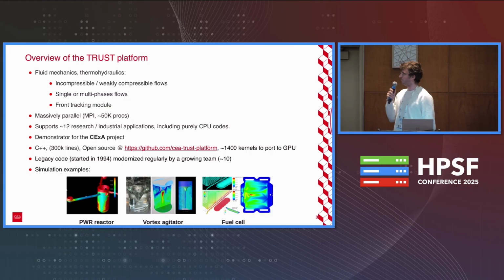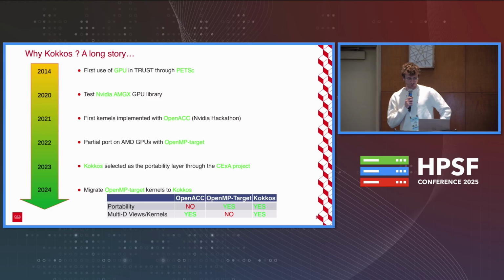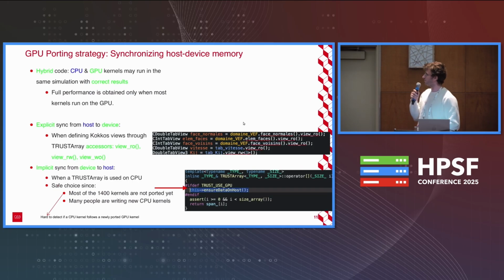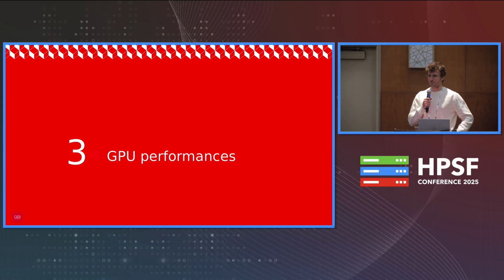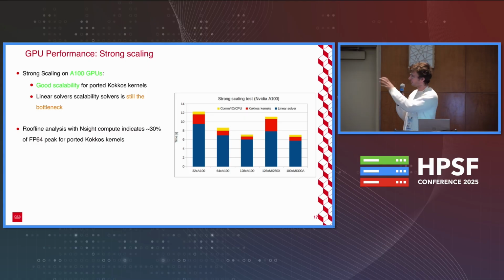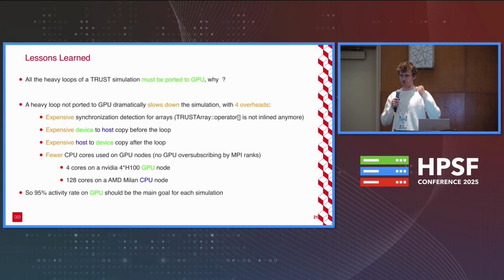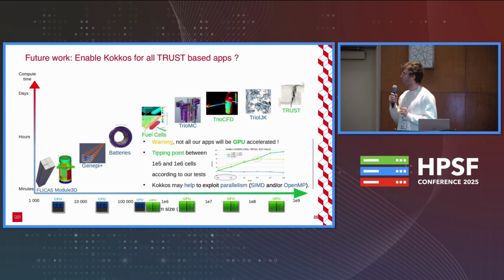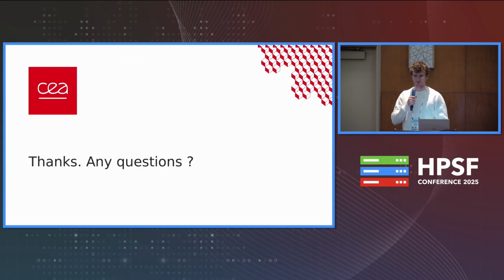GPU Porting of the TRUST CFD Platform with Kokkos - Rémi Bourgeois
GPU Porting of the TRUST CFD Platform with Kokkos - Rémi Bourgeois, French Atomic Energy Commission (CEA)

TRUST is a High Performance Computing thermohydraulic platform for Computational Fluid Dynamics developed at the French Atomic Energy Commission (CEA). This software is designed for massively parallel (MPI) simulations of conduction, incompressible single-phase, and Low Mach Number (LMN) flows with a Weakly-Compressible multi-species solver and compressible multi-phase flows. It is used as the basis for many specialised applications in the nuclear and new energy fields across CEA. The code is being progressively ported to support GPU acceleration (Nvidia/AMD/Intel) thanks to the Kokkos library, as it is one of the demonstrators of the CExA project. In this talk we will go over our experience using Kokkos to progressively port our large code base. We will cover our enabled GPU features and performances. We will mention some of the difficulties we encountered as well as the strategies we had to adopt that sometimes differ from standard good practices due to the specificity of our application.